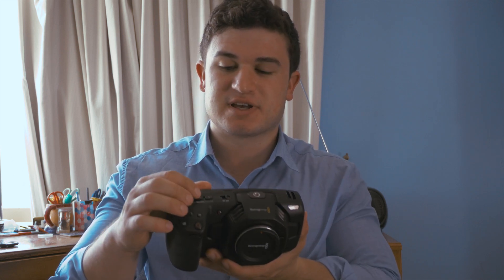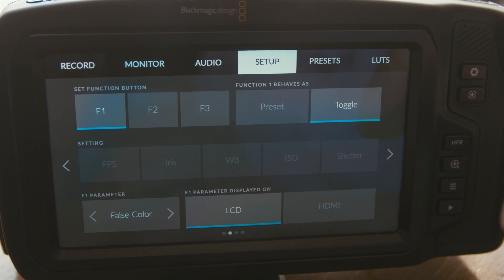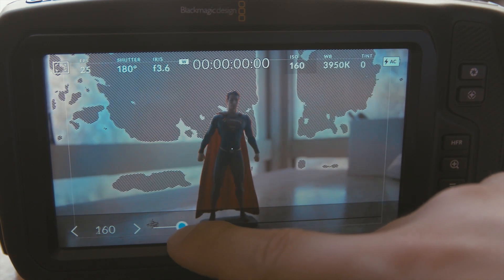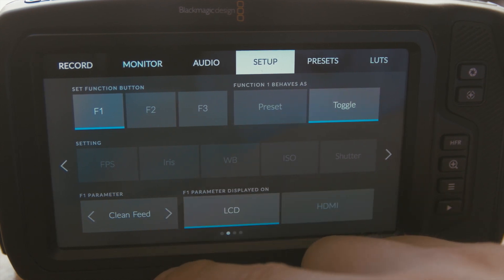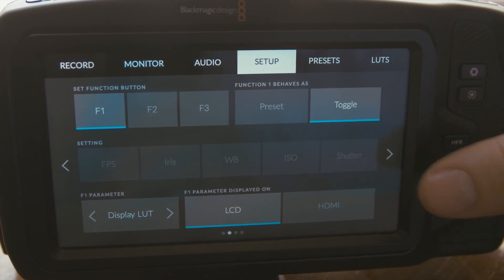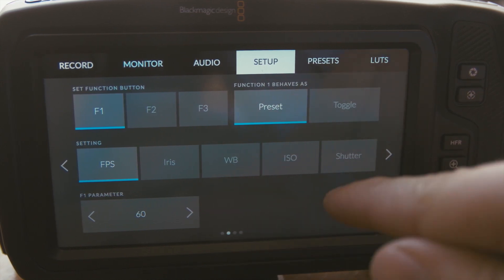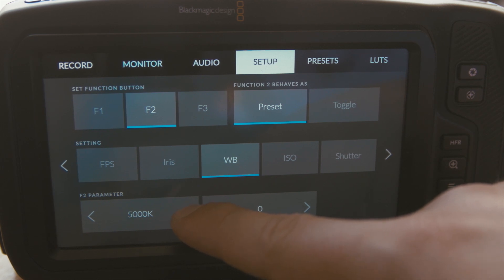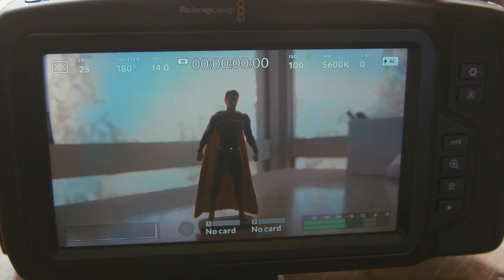Using the Function Buttons on the Blackmagic Cinema Camera Pocket 4k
The three external function buttons on the Blackmagic Pocket 4k is a great tool to use for multiple reasons. Though it is not a perfect system, here I go through why it can be useful for other users of this camera.